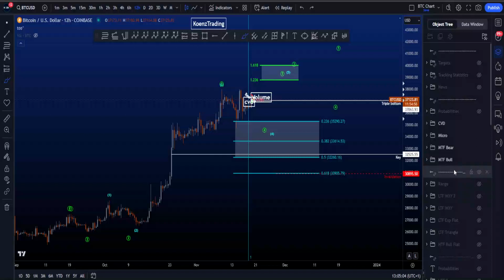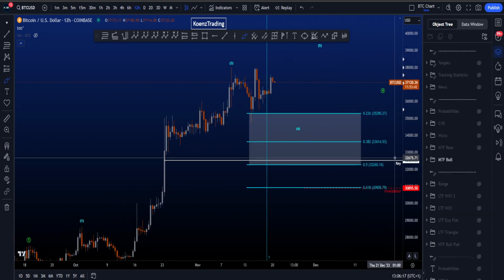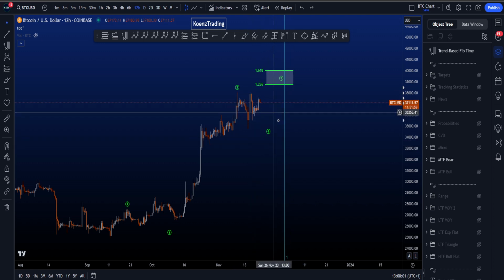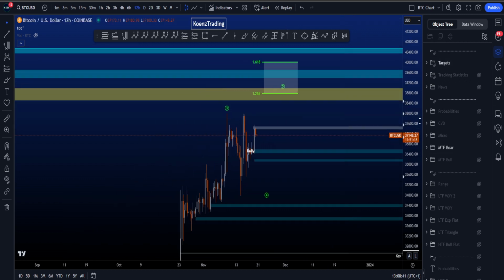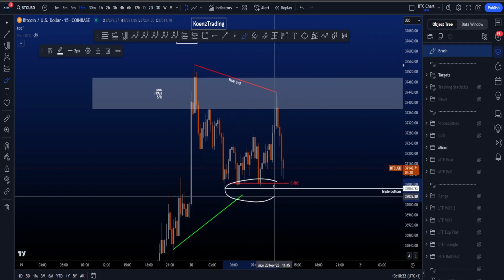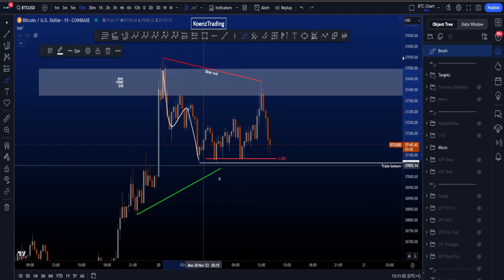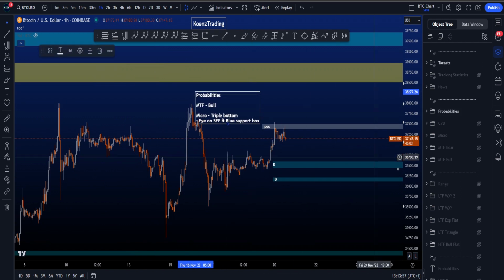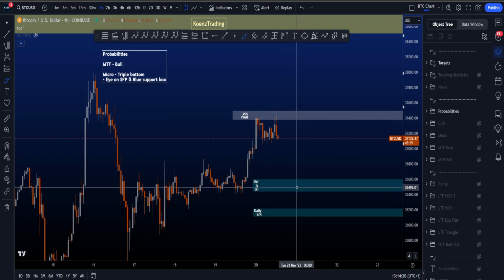Bitcoin Elliott Wave Technical Analysis Today! Bullish & Bearish Price Prediction BTC & News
▶ TIMESTAMPS
0:00 MTF Bullish Scenario (update)
1:59 MTF Bearish Scenario (update)
4:09 Micro Status (update)
7:03 CVD Divergences (update)
8:09 Probabilities